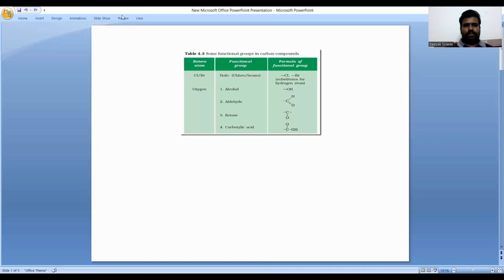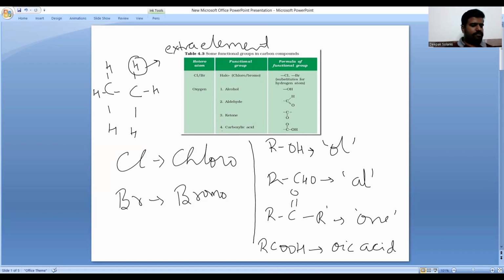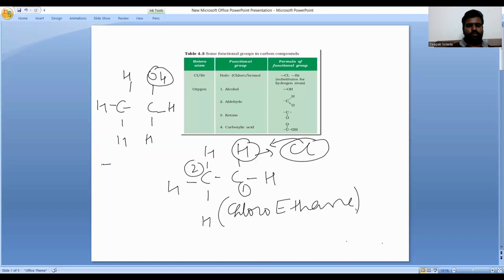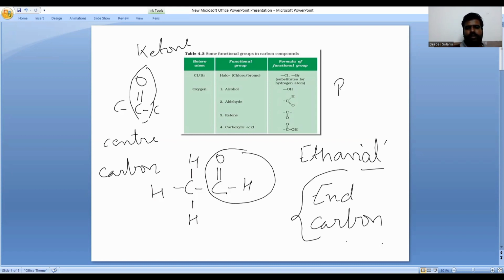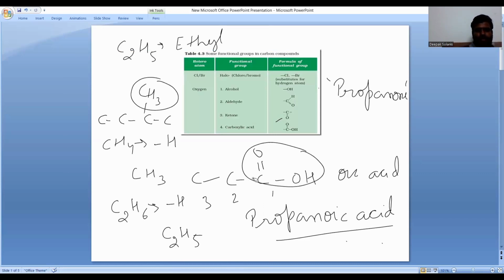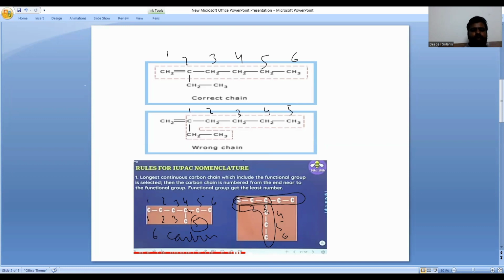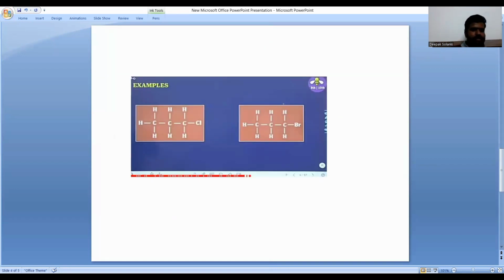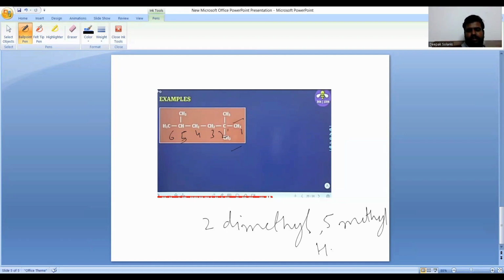Introduction to Carbon Chemistry: Understanding Organic Compounds and Functional Groups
Welcome to our channel, where we explore the fascinating world of carbon chemistry and dive deep into understanding the organic compounds and functional groups that make up the building blocks of life. In this informative video, we will provide a comprehensive introduction to carbon chemistry, covering topics such as the basics of organic chemistry, the classification of carbon compounds, and the importance of functional groups.

Understanding carbon chemistry is crucial for anyone studying chemistry, especially if you are preparing for Class X board exams. With the help of clear explanations and illustrative examples, we aim to simplify complex concepts and enhance your understanding of this fundamental branch of chemistry.

Our video starts by explaining the basics of carbon chemistry, including the concept of a functional group and its significance in determining the properties and reactivity of organic compounds. We delve into the IUPAC rules and terminology, discussing how to identify and name organic compounds and their functional groups accurately, focusing on the longest carbon chain and its substituents.

By the end of this video, you will have a solid understanding of carbon chemistry, enabling you to recognize and classify different carbon compounds and identify the various types of functional groups commonly encountered in organic compounds.

Don't miss this opportunity to expand your knowledge and boost your confidence in chemistry.